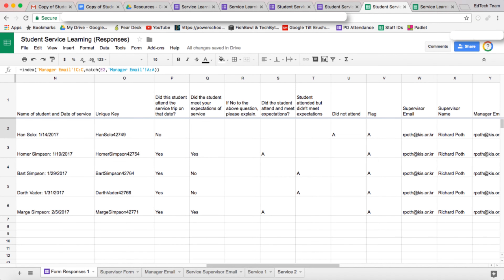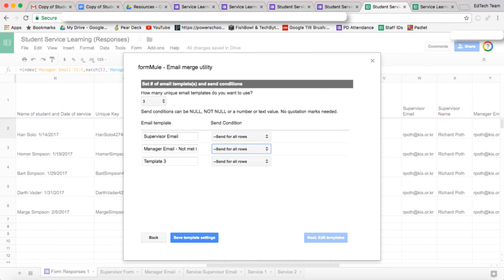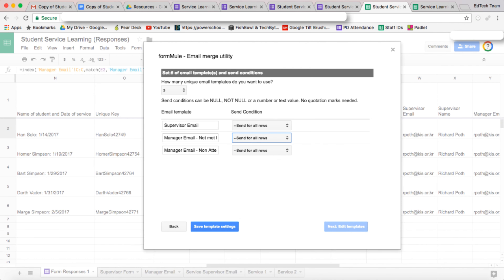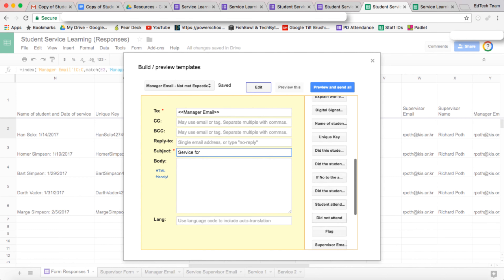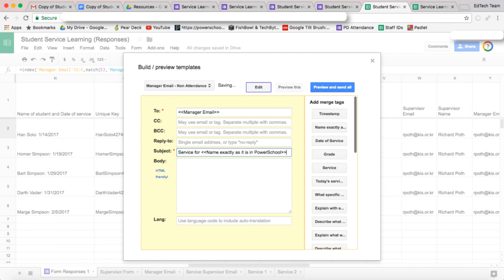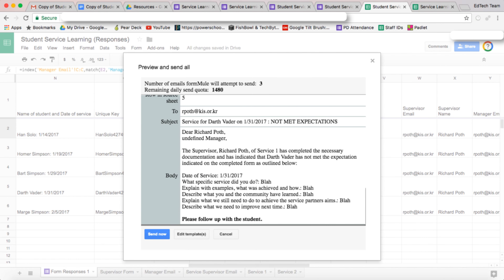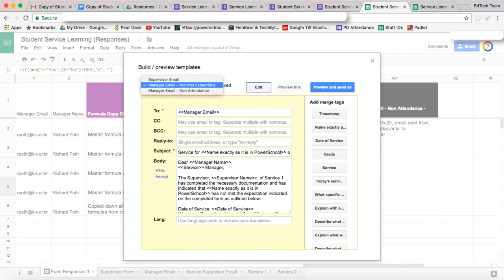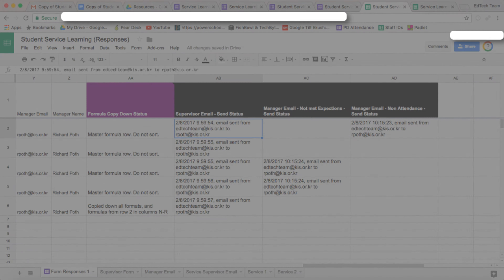8 Service Learning System using Google Apps - Send emails to the Manager using FormMule - G-Suite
8 Service Learning System using Google Apps - Send emails to the Manager using FormMule - G-Suite